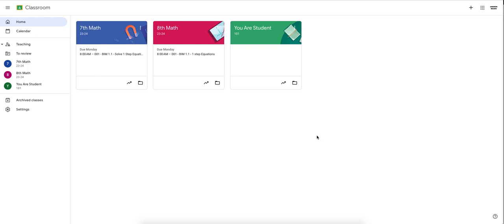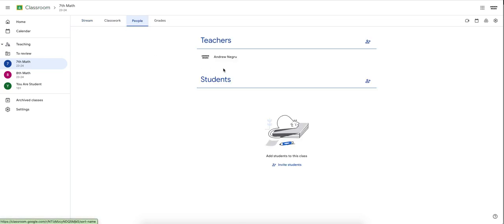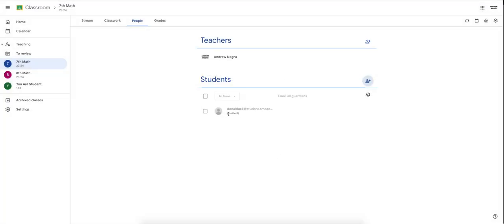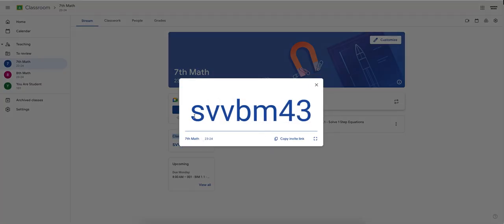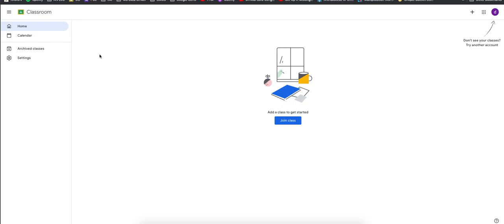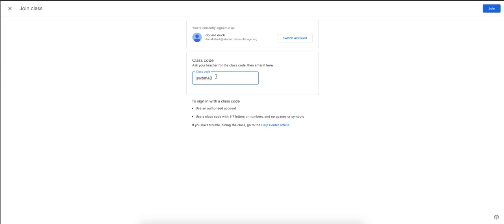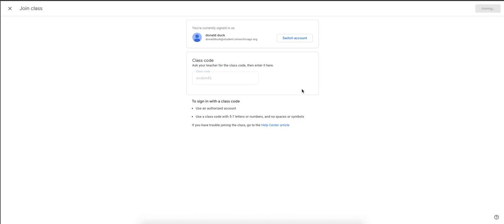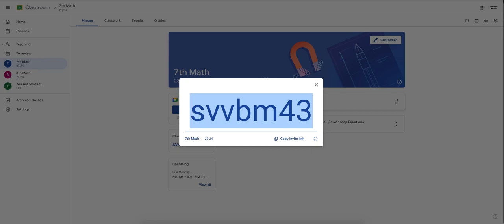How to add students to your Google Classroom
"Building Your Virtual Classroom: How to Add Students to Google Classroom

👥 Welcome to our tutorial designed to help you create a cohesive and inclusive virtual learning environment using Google Classroom! Whether you're a teacher ready to connect with your students or an administrator looking to manage class enrollments, this guide will walk you through the process of adding students to your Google Classroom.

📚 Adding Students: We'll guide you step by step through the process of enrolling students in your Google Classroom. From sending out invitations to ensuring seamless integration, you'll be equipped with the knowledge to effortlessly build your class roster.

🔍 What you'll learn:

Navigating the Google Classroom interface to add students.
Sending out invitations through email or class codes.
Managing student enrollments and class lists.
Streamlining communication and assignment distribution.
Fostering an engaging and collaborative online learning experience.
Join us on this educational journey as we show you how to optimize Google Classroom for creating a vibrant and connected virtual classroom.